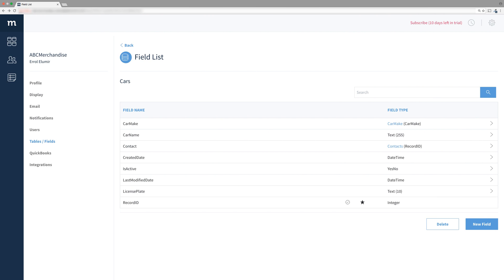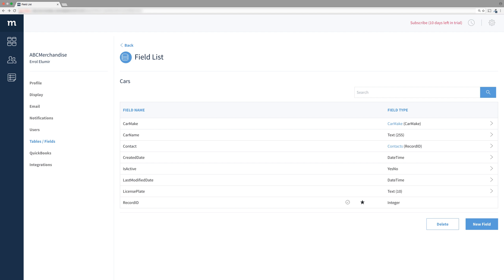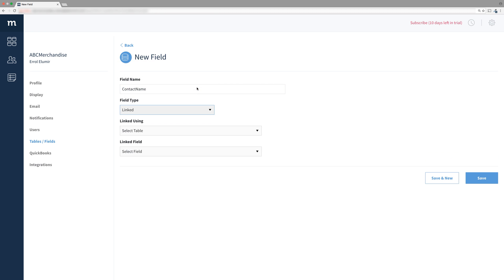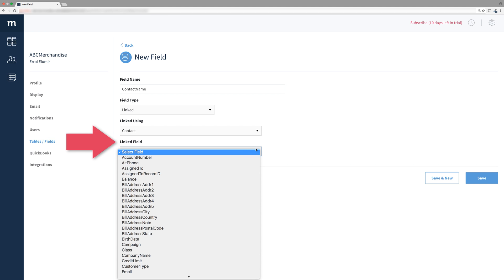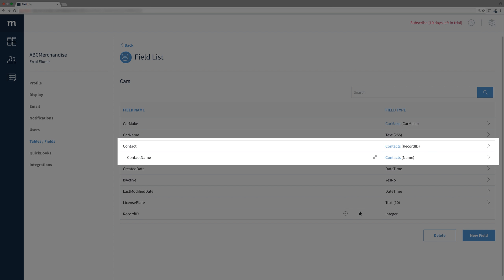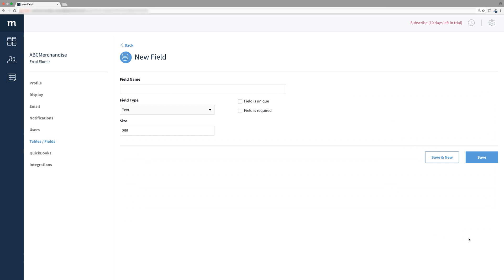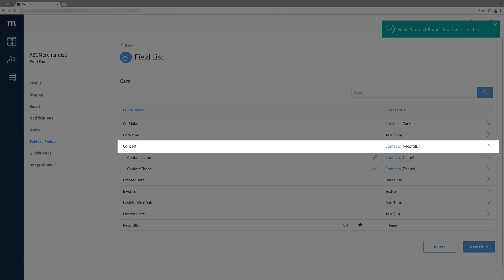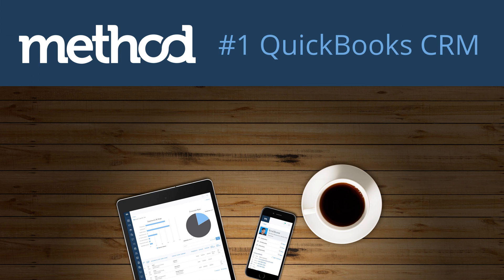[Create a Basic App] #3 Linked Fields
In this Method customization series, we're building an app from scratch. In this video, we're creating linked fields to tie our custom table to the contacts table.